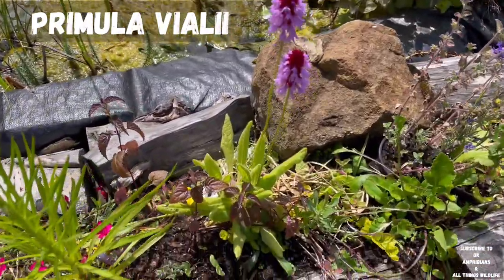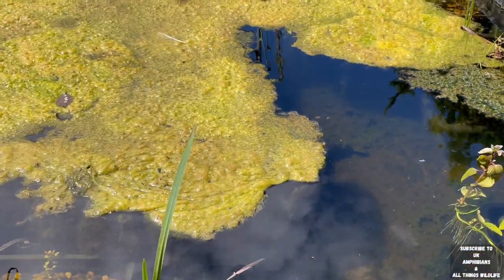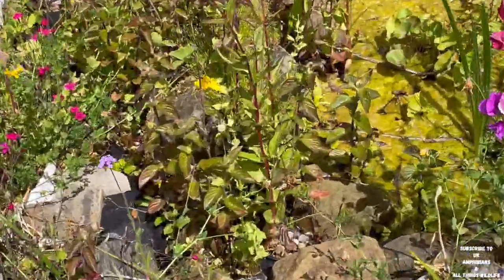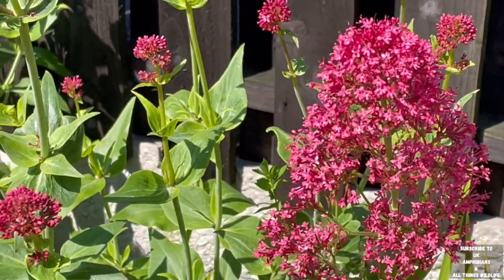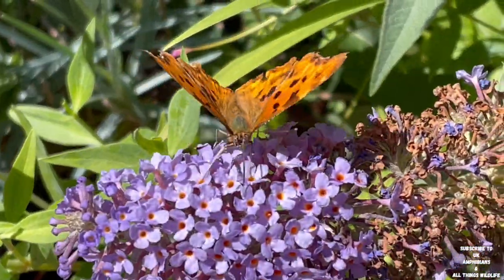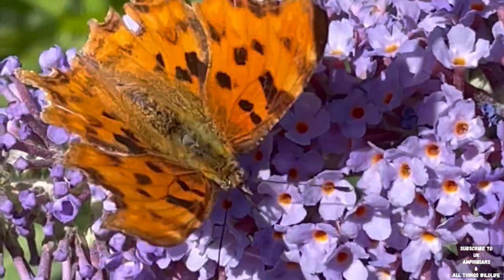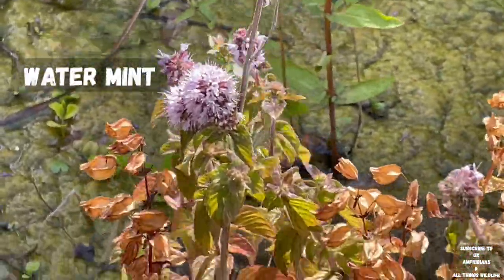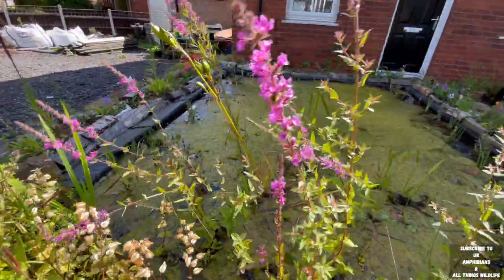How we built our garden pond and how it’s developed over the years. Part 9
How our wildlife pond attracts and encorages all sorts of wildlife to our garden is amazing to see

In this video we see how our plants and pond plants grow and start to flower with it being summertime

We see some stunning butterflies including the Comma Butterfly the Red Admiral Butterfly and also the amazing Hummingbird Hawk moth in flight.

We see some Beautiful Pond plants in flower around the pond including primula vialli the common birdsfoot trefoil some water mint pond plants Verbena Bonariensis and purple loosetrife and the some purple budleja and red Valerien which is an amazing moth attracting plant.

We see how our lovely Common frog likes to sit on one of our pink lily plants to bask in the sun.

To see part 1 of our pond build visit

I built a wildlife pond - here’s what happened

Questions we often get asked

How do you attract wildlife to your pond ?
How to attract wildlife to your garden ?
Getting wildlife to your home
Living with Nature
Nature on your doorstep
How to Rewild Uk

Its simple build a wildlife pond with plenty of wild flowers to attract all the insects and wildlife into your garden.

Garden pond tour
Garden flower tour
Wildlife pond tour
Garden flowers tour
Journey through the seasons of our garden pond and garden wildlife

Search Joel Ashton at Wild Your Garden for more details on pond plants pond products and wildflower seeds

Butterflies
Bees
Plants
Garden plants
Pond plants